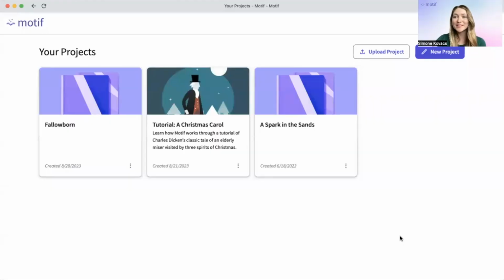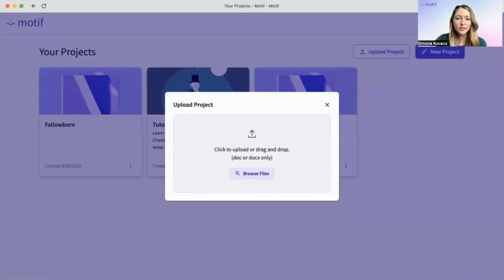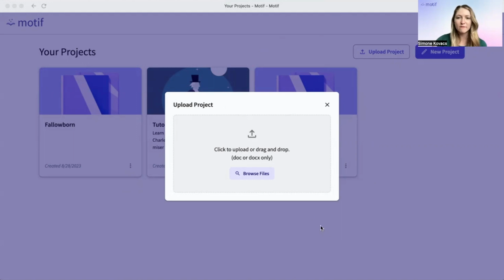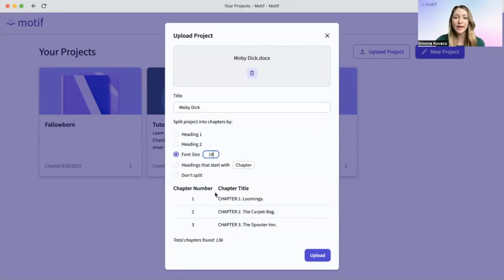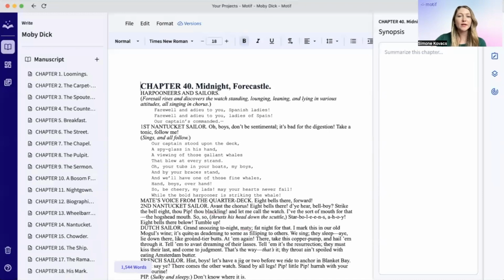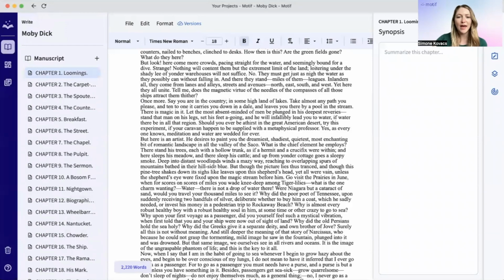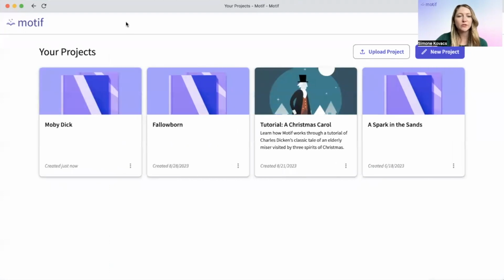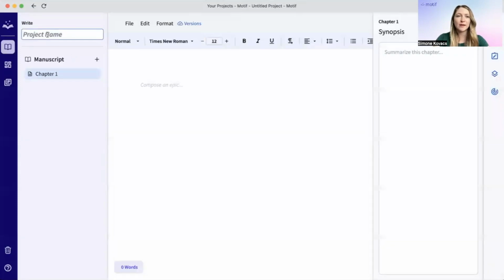[Tutorial] How to Get Started with Motif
Learn how to upload your manuscripts or create new projects in Motif.
Motif is a free writing app designed to help you craft captivating stories.